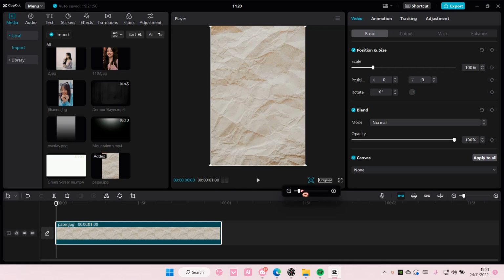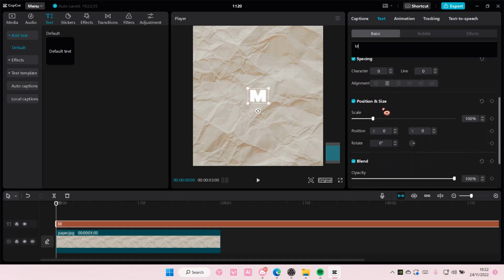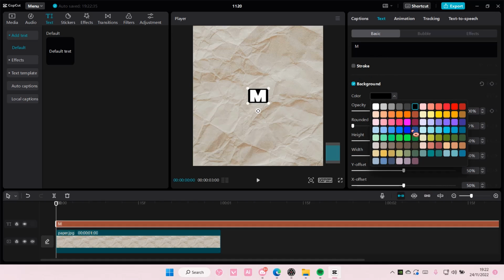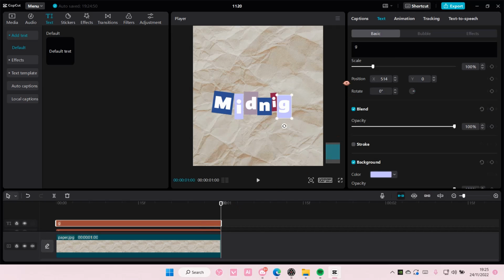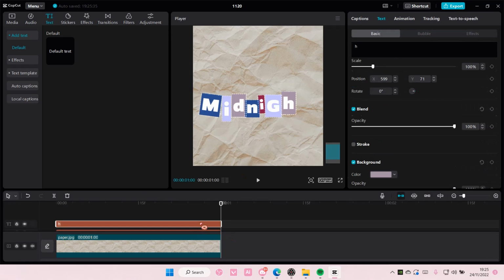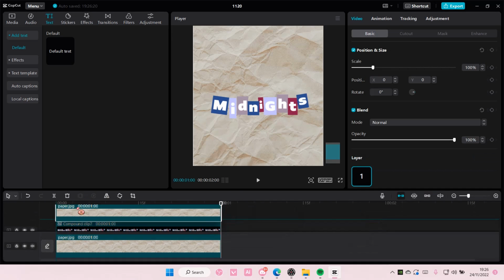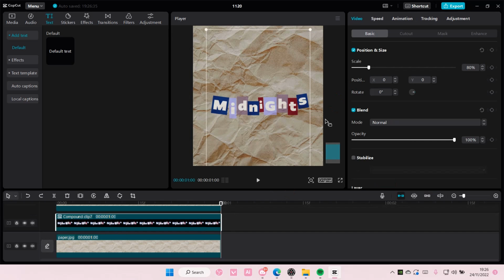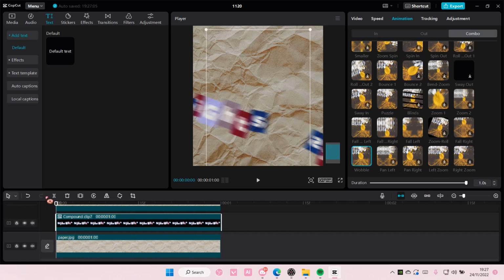How To Make Collage Like Text Effect On CapCut PC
This tutorial will show you how you can make this collaege like text effect on CapCut PC.